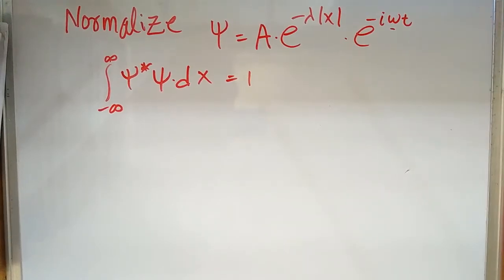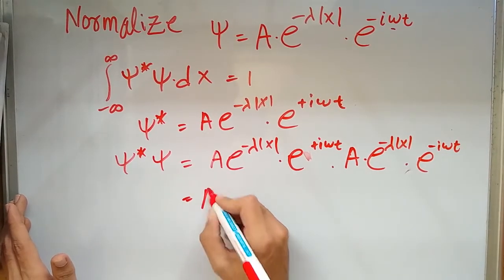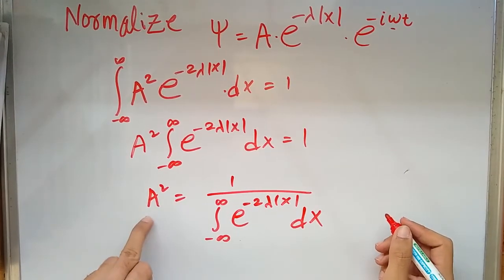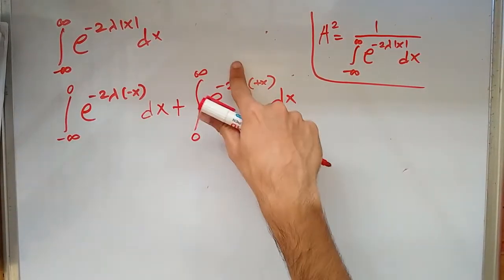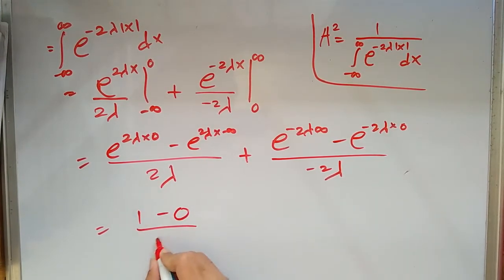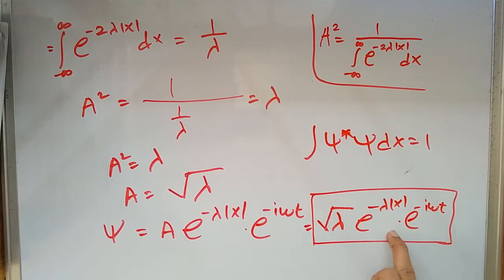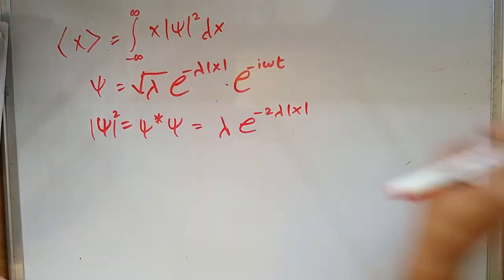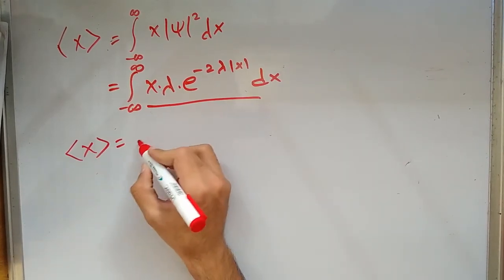Example for NORMALIZATION and EXPECTATION VALUE - Quantum Mechanics 3.1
This videos contains the process of normalization and finding the expectation value of a wave function.